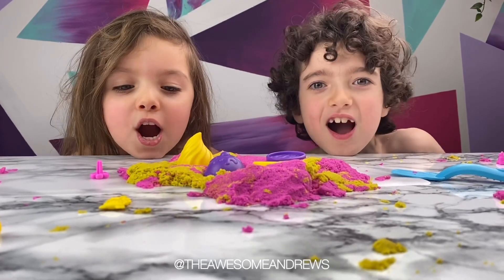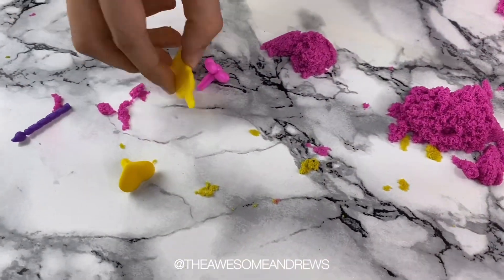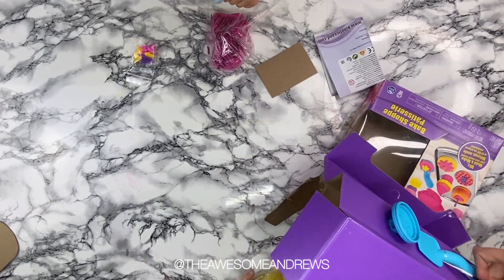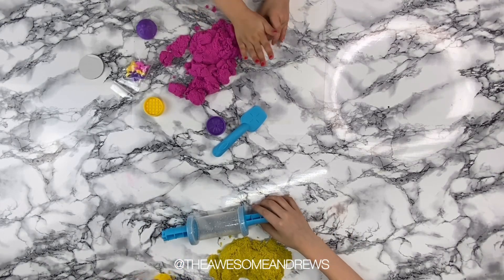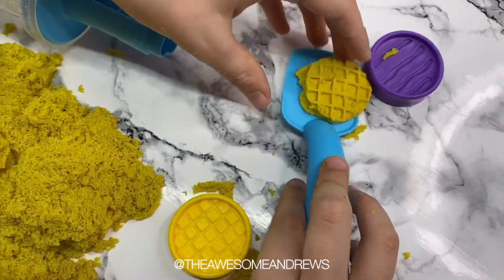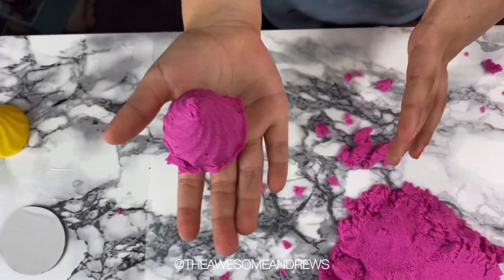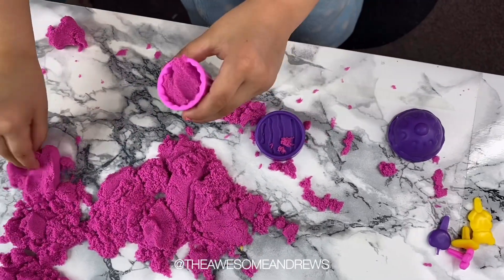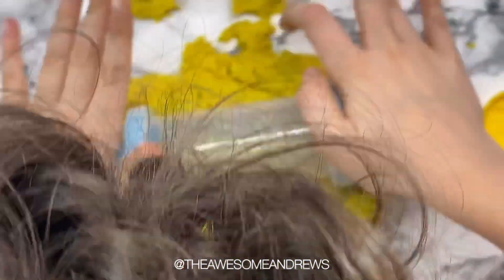KINETIC SAND Bake Shop Play set - The Awesome Andrews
Come and have FUN With us 😊💕🌈

£11.81